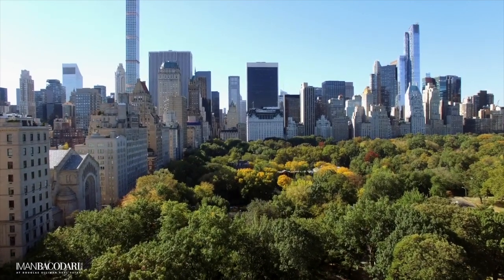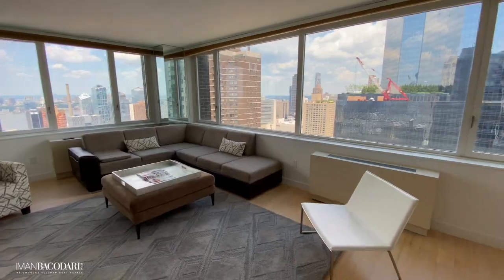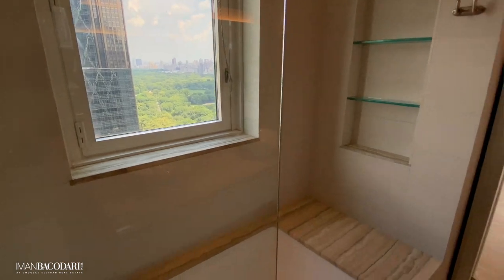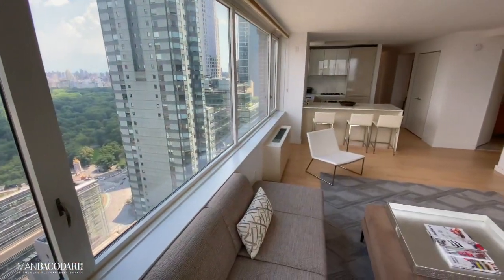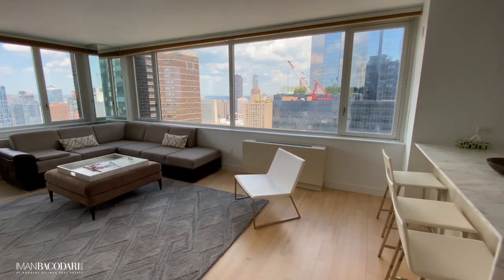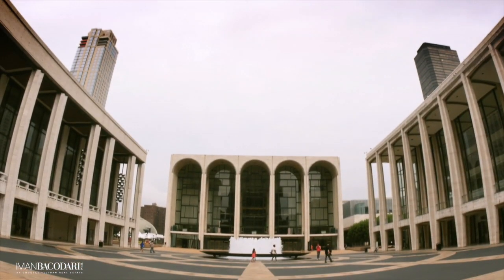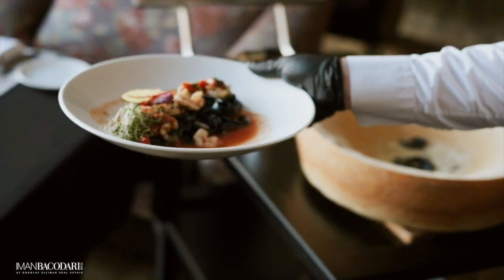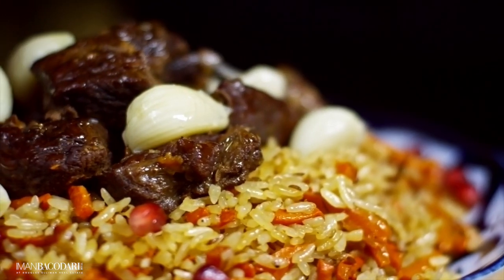Spectacular Central Park Views & NYC Billionaires' Row Condo! Inside 322 W 57th St w/ Iman Bacodari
A glimpse inside a luxurious top floor NYC apartment with views of Central Park, Hudson River, and the gorgeous skyline!

This luxury residence at The Sheffield has been meticulously conceived and customized to present a top floor 3 bedroom, 3 bath with 3 exposures; North, West and East. A generous entrance gallery leads to a corner living room that boasts natural light through walls of windows facing both Central Park and Hudson River. The dining layout affords complete flexibility and can easily accommodate seating for 8-10. The windowed, open chefs kitchen features breakfast bar and top of the line appliances. Sleek glass Poliform Italian custom cabinetry and Calacatta marble countertop round off the kitchen's aesthetic. The oversized, corner Master suite with Central Park views is completed with a spacious custom PoliForm closet and windowed en-suite travertine marble bath with double vanity stone vessels sink and frameless glass shower. The second bedroom features Eastern exposures and en-suite bath with a tub. The third bedroom is currently configured as a den and home office which overlooks the Hudson River. Automated shades, Nordic Ash flooring, ample closets throughout, and washer/dryer hookup complete this spectacular home.